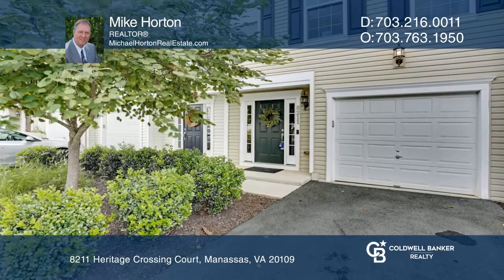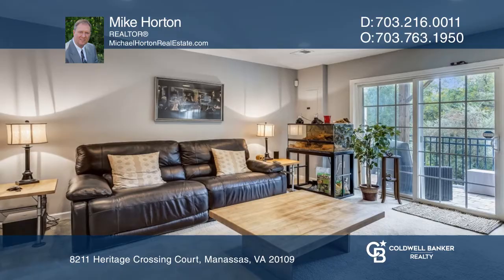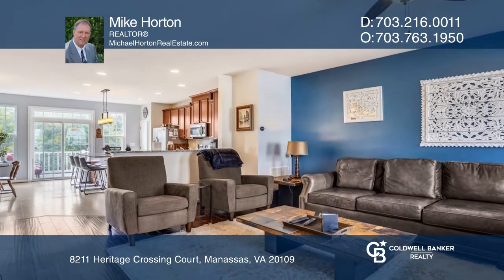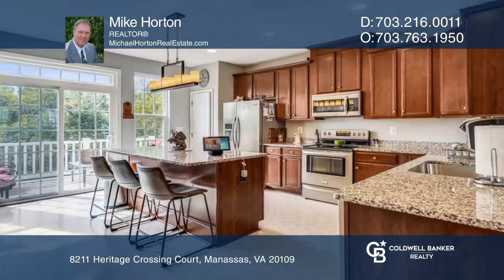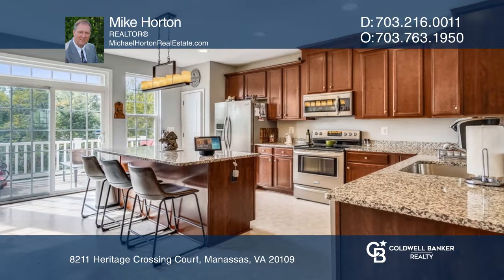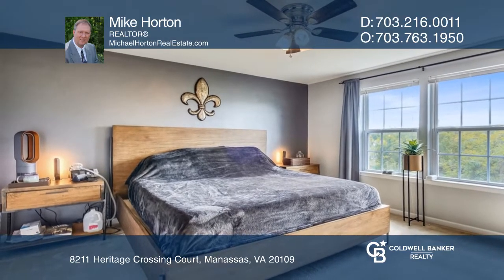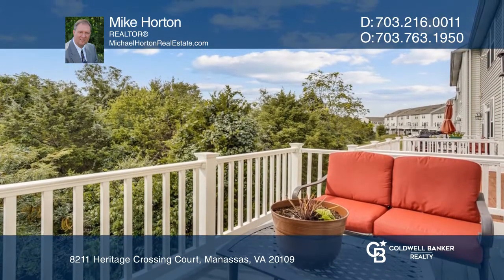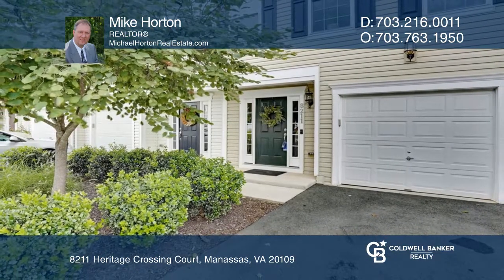8211 Heritage Crossing Court Manassas, VA | ColdwellBankerHomes.com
8211 Heritage Crossing Court, Manassas, VA

Absolutely beautiful townhome! 4 bedrooms, 3½ bathrooms. Well maintain and built-in 2015. Dont miss this one as it will not last long.